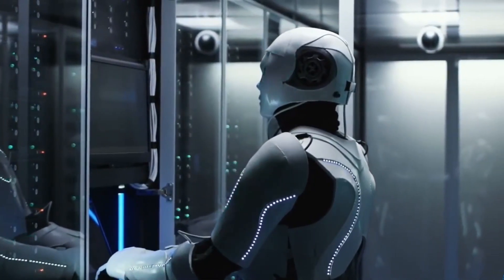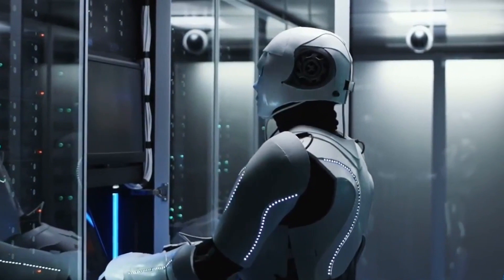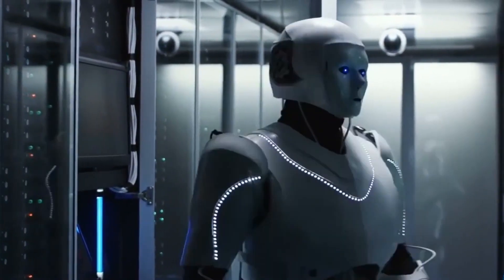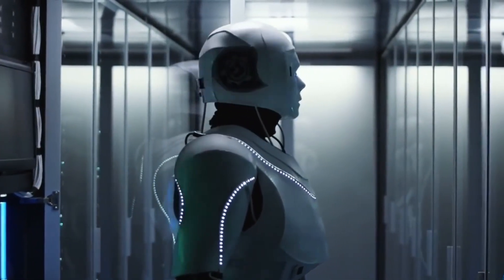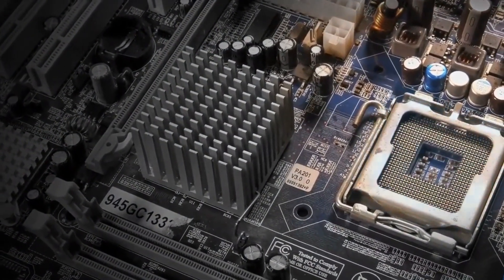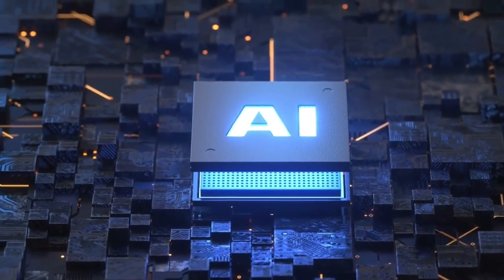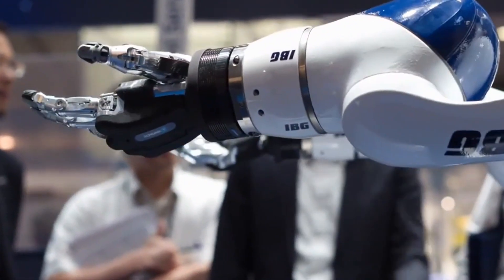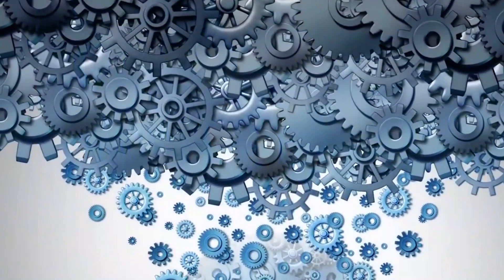Artificial Intelligence Is Already Developing Consciousness | OPEN AI | GPT3 And GPT4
Research lab OpenAI's top scientist has made a controversial claim,
 one that could drastically change the artificial intelligence market,
 and already has other scientists up in arms over this crazy concept.

 the largest neural networks may already be developing consciousness, many experts have already warned.

ANTV